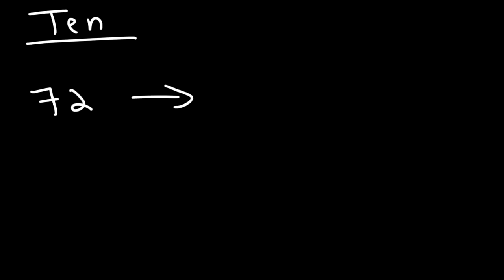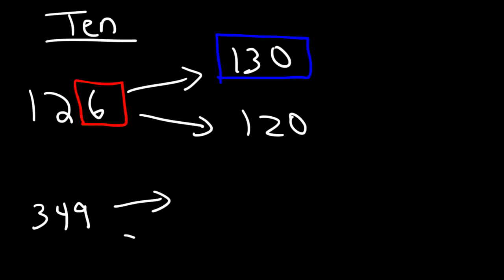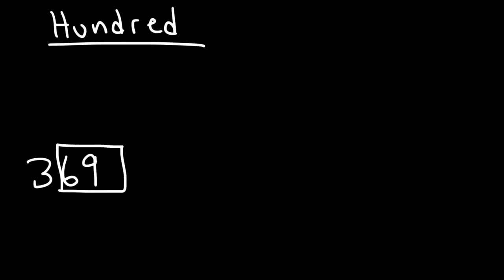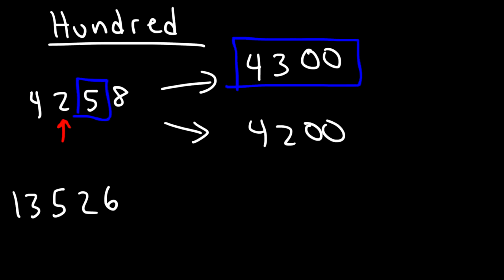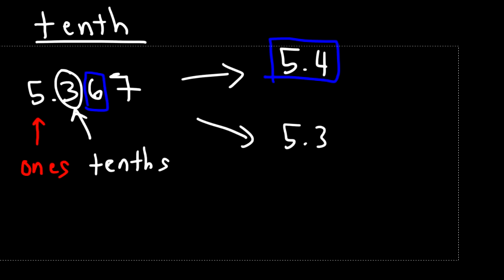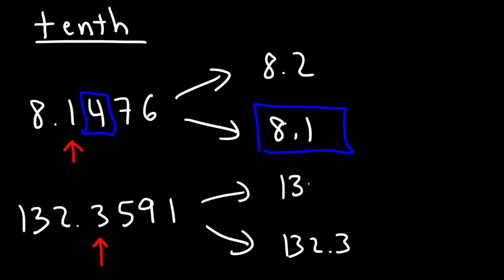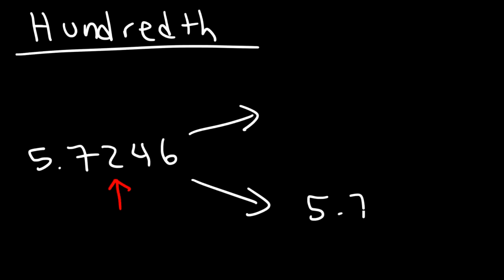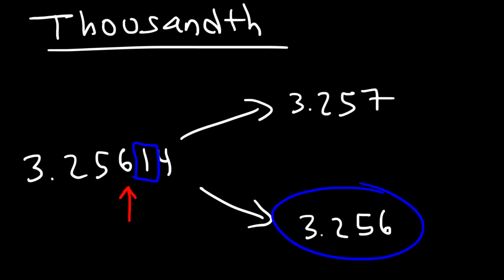Rounding Numbers and Rounding Decimals The Easy Way!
reuploaded a video